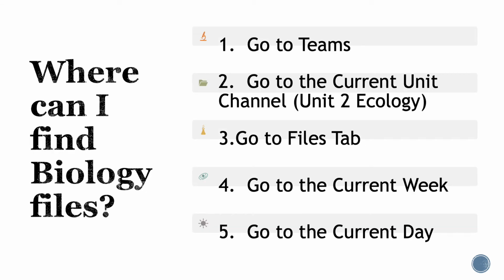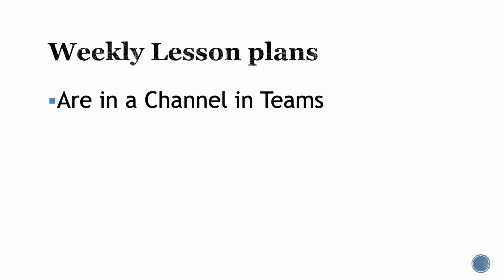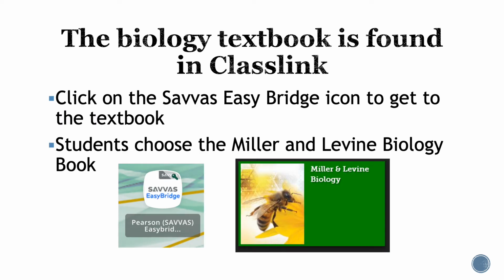Backstrom Tifani Biology